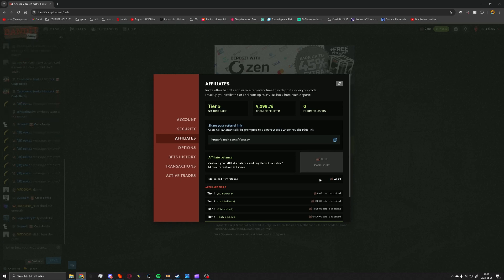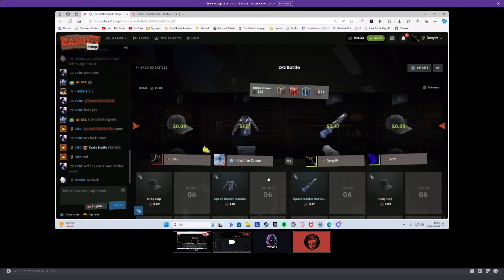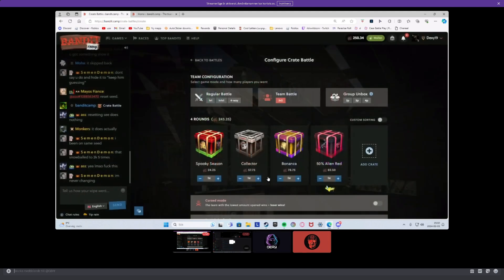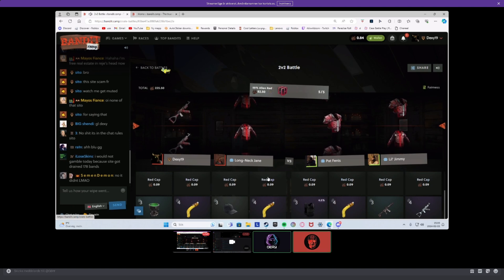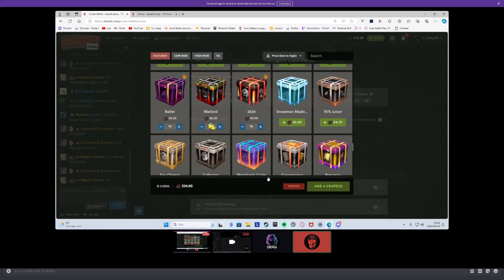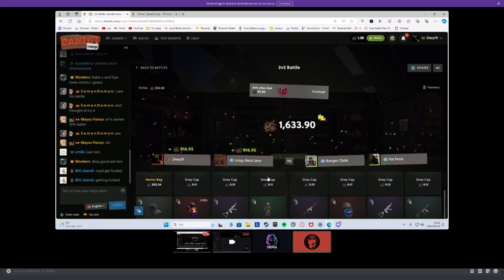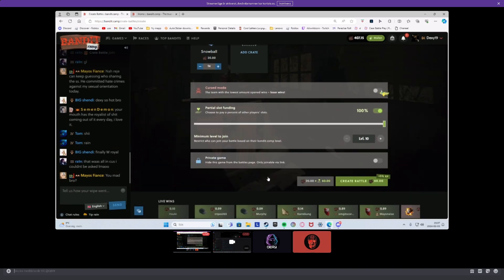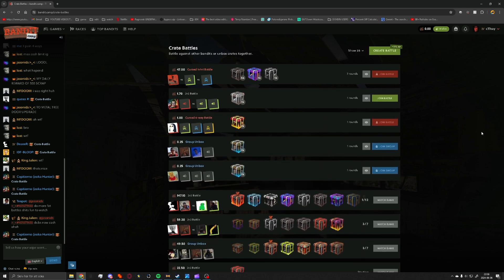CRAZY 140$ - 800$ in 7 minutes! insane profit on bandit.camp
Thank you guys so much for watching! I would love to create more videos like these. Please use my code "ceesay" i would appreciate it alot!